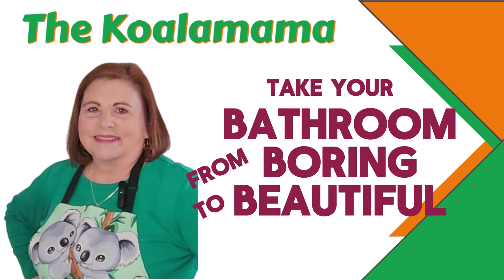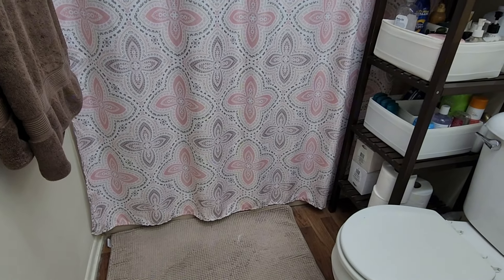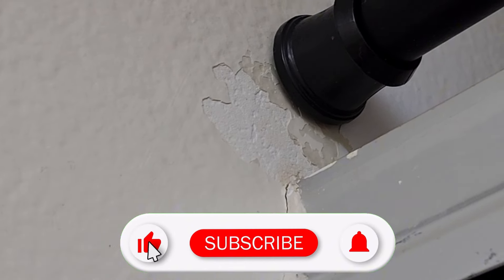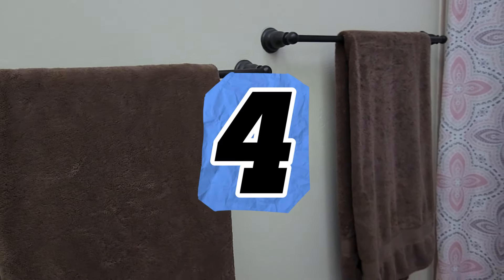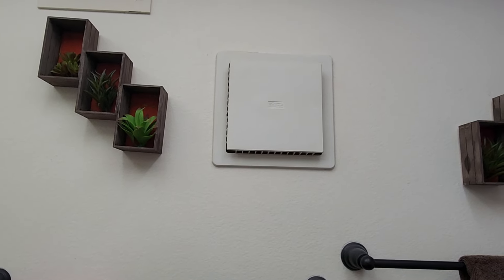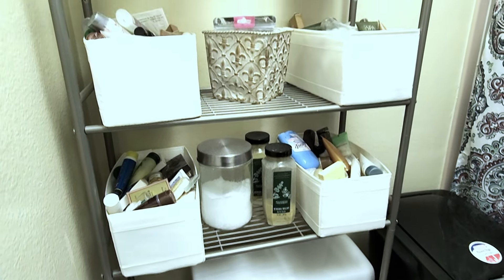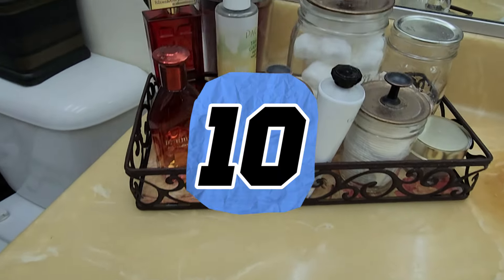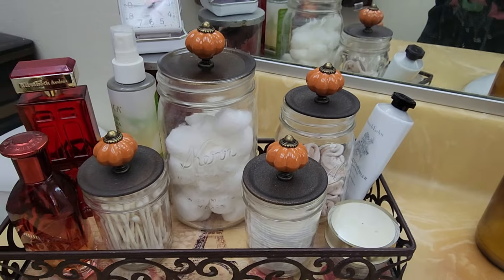Small Bathroom Decorating Ideas | Renter Friendly Bathroom Decorating on a Budget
If you're looking for decorating ideas for your small bathroom, look no further!  I've got 9 quick, easy, and affordable ideas to add color, charm and yes, even decorative storage to your small bathroom.  And of course, all are renter-friendly décor ideas.  So if you're a Maximalist in a Minimalist Space, you won't want to skip these small space organizing ideas.

And if you’re a Maximalist in a Minimalist Space, be sure to subscribe to my channel to join the Koala Krew and turn on notifications so you don’t miss more small space organizing and decorating tips that are quick, easy, and affordable.  Most of all, I hope that you have a Koalaty Day!

My eBay store